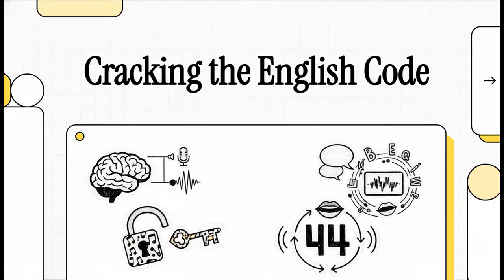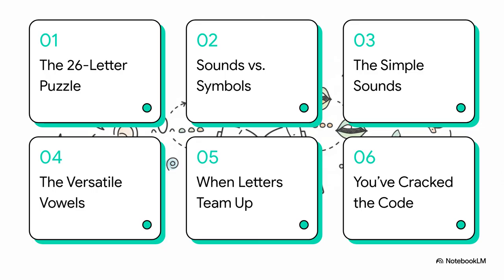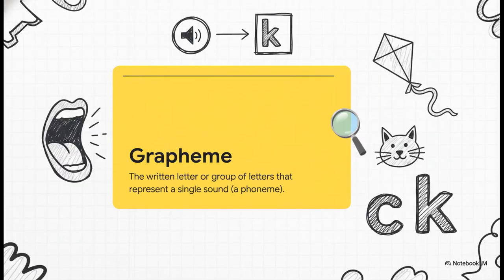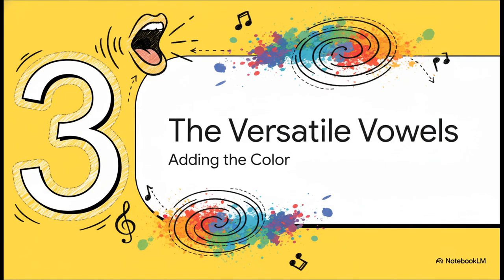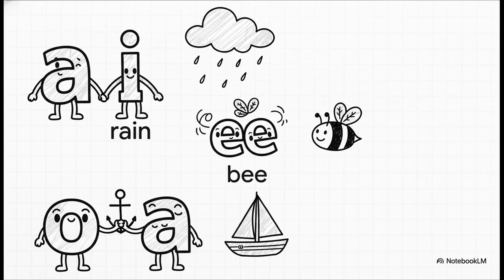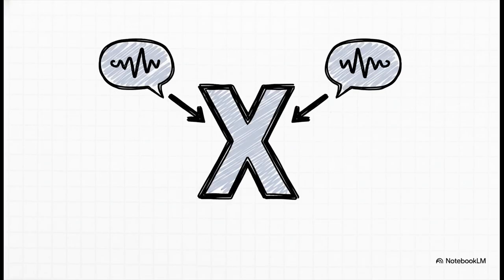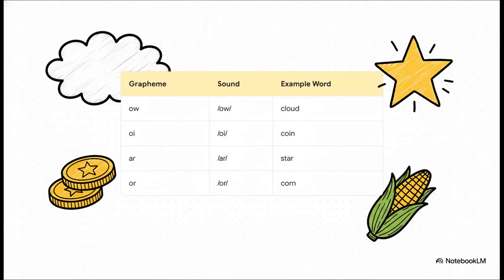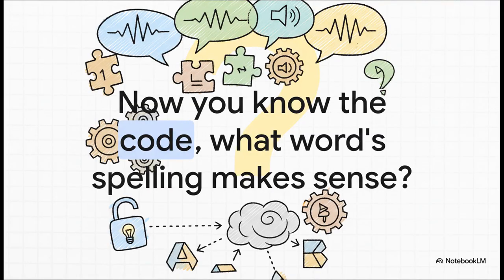The Curiosity Gap (High Click-Through Rate)26 Letters, but 44 Sounds? 🤯 The English Reading Secret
This is a fantastic follow-up to our previous discussion on digraphs. Moving from specific sounds to the full 44 Phonic Sounds (Phonemes) is the ultimate way to master English literacy.

Based on your provided source, here is the deep-dive explanation and the viral YouTube strategy for Ramanujam Santo.

1. The 44 Phonemes: The Building Blocks
While there are only 26 letters in the alphabet, they work together to create 44 unique sounds.

Consonant Sounds (24): These include single sounds like /b/ in bat and digraphs like /sh/ in shop.

Vowel Sounds (20): This is where it gets tricky! This includes:

Short Vowels: /a/ in apple, /e/ in egg.

Long Vowels: /ā/ in cake, /ē/ in tree.

Diphthongs: Two vowel sounds that glide together, like /oy/ in boy or /ou/ in cloud.

2. Graphemes vs. Phonemes: Writing vs. Speaking
This is the bridge between what we hear and what we see.

Phoneme: The smallest unit of sound (What you say).

Grapheme: The written letter or group of letters that represent that sound (What you write).

Example: In the word "Leaf", there are 3 phonemes (/l/ /ē/ /f/) but 4 letters. The letters 'ea' act as one grapheme to represent the single phoneme /ē/.

3. How Digraphs & Blends Help Children Read
Digraphs (2 letters, 1 sound): Teach children that letters can have "secret identities" (like sh, ch, th). This prevents them from trying to sound out 's' and 'h' separately.

Blends (2 letters, 2 sounds): In words like "ST-OP", children learn to slide sounds together quickly.

Result: Once a child recognizes these patterns, they stop "guessing" and start "decoding" words with 100% accuracy.

🚀 YouTube Viral Growth Kit
Viral Titles
The 44 Sounds of English: Master Phonics with RAMANUJAM SANTO

Stop Memorizing, Start Reading! 📖 The 44 Phonemes Explained

English Reading Secret: Phonemes vs. Graphemes (Easy Guide)

High-Retention Hooks
"Why does 'Phone' start with a 'P' but sound like an 'F'? Today, I’m revealing the 44 sounds that make English easy to read!"

"26 letters, but 44 sounds? If you don't know this math, you'll never read English fluently. Let's fix that right now."

"Unlock the secret to fluent English reading! In this video, RAMANUJAM SANTO breaks down the 44 Phonemes (sounds) of the English language. We explore the difference between Graphemes and Phonemes and show you exactly how to teach kids and adults to decode any word using Digraphs and Blends. Perfect for teachers, parents, and students!"